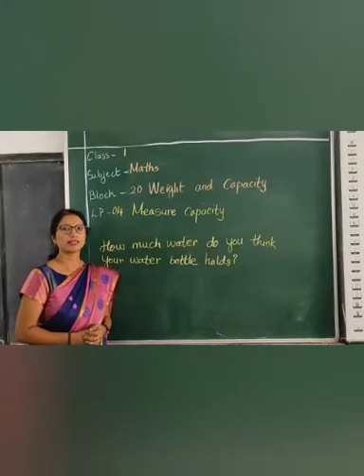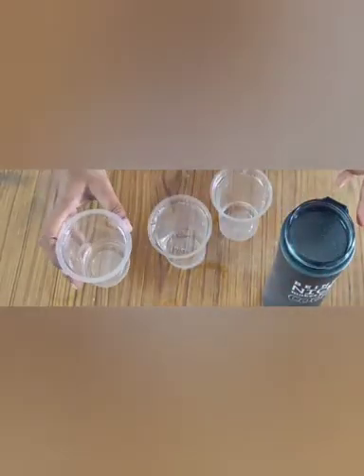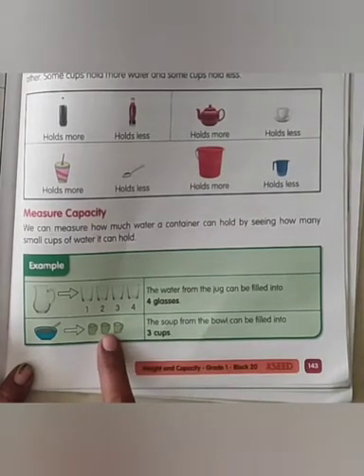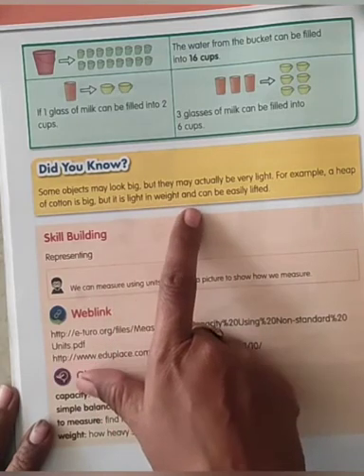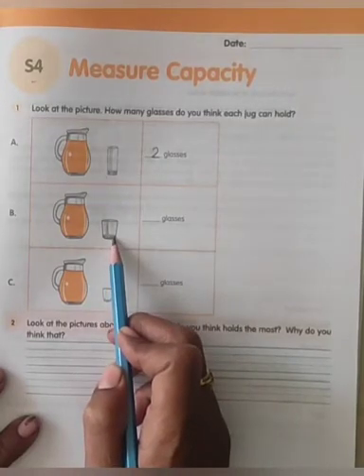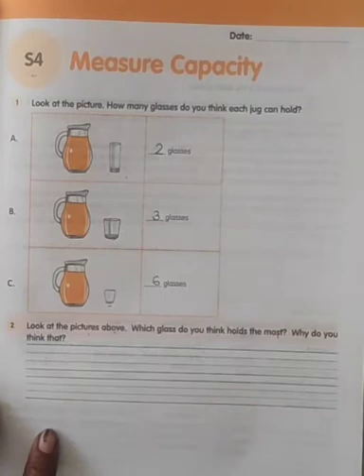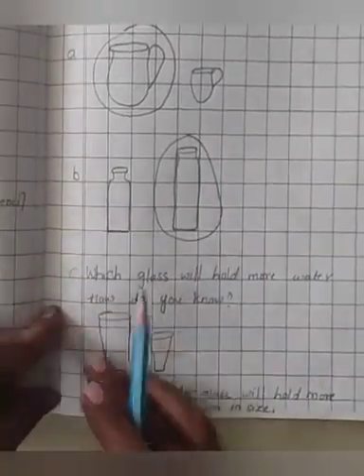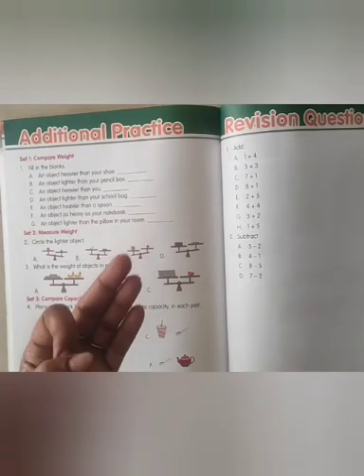Date: 25-01-2021 Class: 1 Subject : Maths